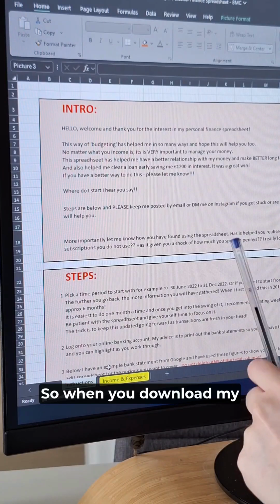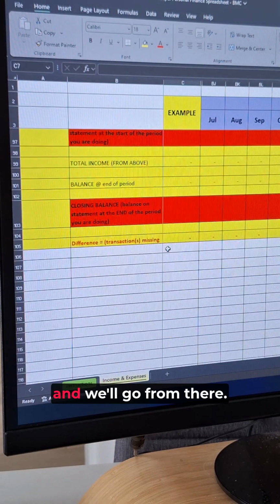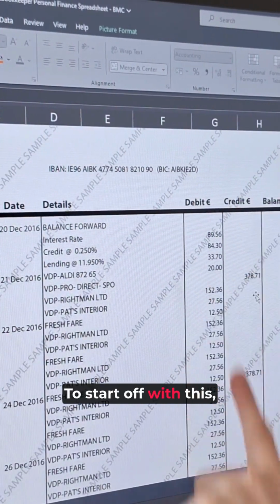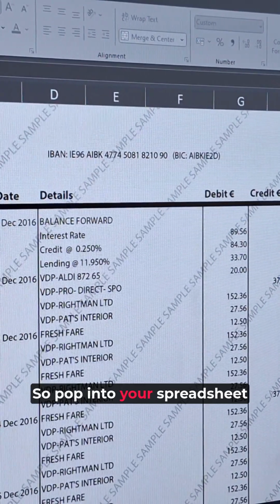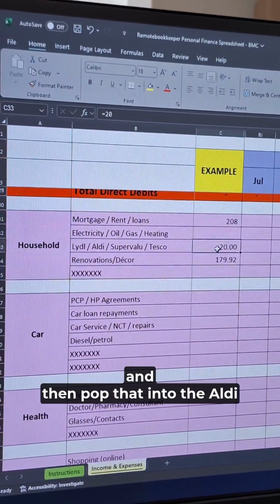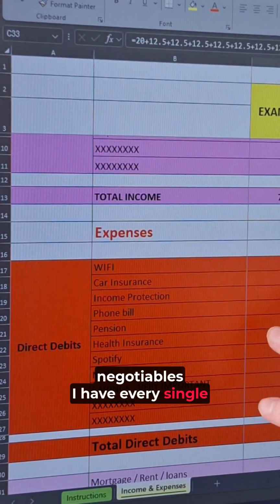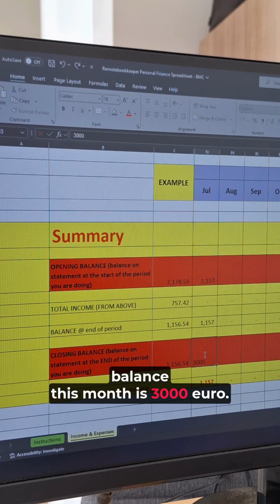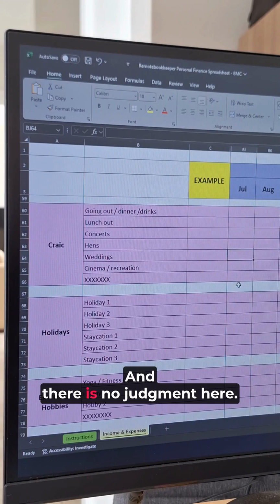Take control of your personal finances | Easy excel tutorial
If you have any queries or if you are unsure of anything, pop your questions in the comments below.

Mairead x

WHO AM I:
I'm Mairead! I make videos that help Irish employees get tax back, understand the tax they pay and most importantly in a user friendly language.

MY SERVICES:

Payslip Reviews:
Understand your payslip or if you have any questions that have been bothering you. I will review your latest payslip and check that everything is in order. There are two options:

2. Married couple/ jointly assessed (or wondering if they should be jointly assessed):